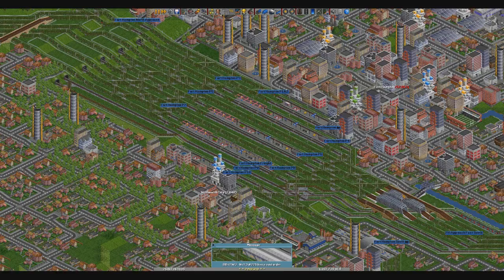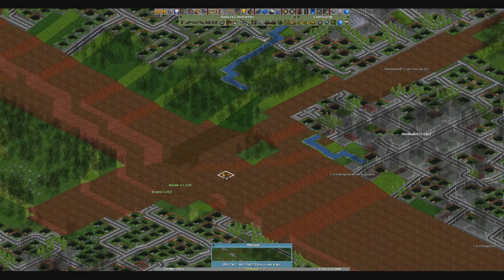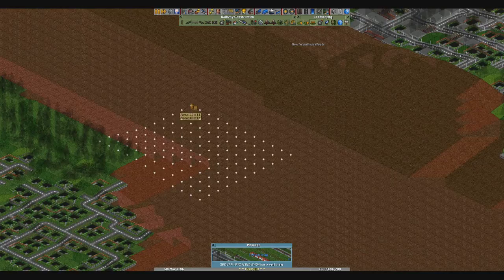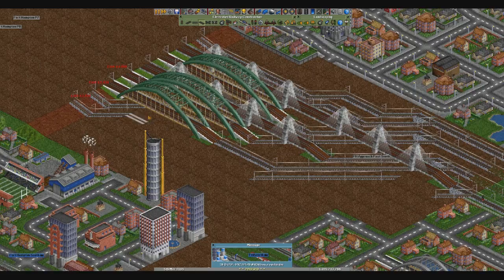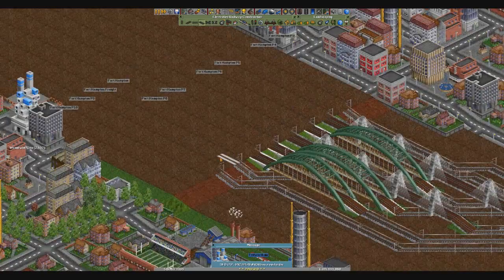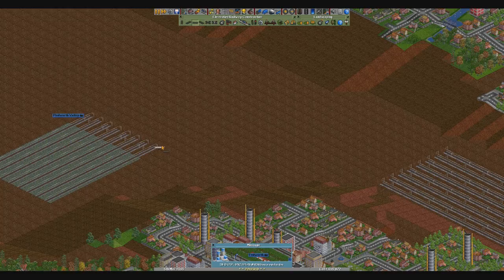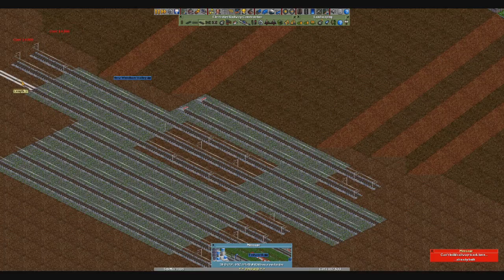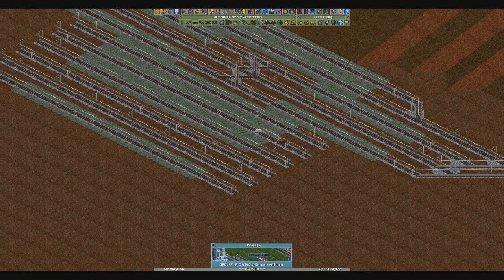The M4J3FFR135 Network | OpenTTD | #127 | Fort Hampton Parkway - Part 1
Another huge project. This is part 1 of 3.

NewGRFs:
Modern Waypoint
Bob's British Buses
City Stations
City Tram Set B02
CS Tram Set v0.2
Light-rail/Tramtracks
Modern Tram Set r3.1
World Airliners Set 0.1v0.1
FIRS Industrial Replacement Set 1.4.4
Bob and Ameecher's Tram Set (BATS)
Double-Deck EMU
Rural Stations
Suburban Stations
IC125 v0.5
Industrial Stations Renewal v0.8.1
2cc - Set alpha early August
BROS - Brittish Rail OpenTTD Set Prerelease - nightly - r52
DACH Train Set 0.3.2
Dutch Trainset 2.0.0
Dutch Trainset Alpha 1.1